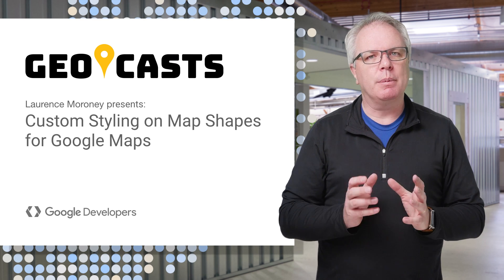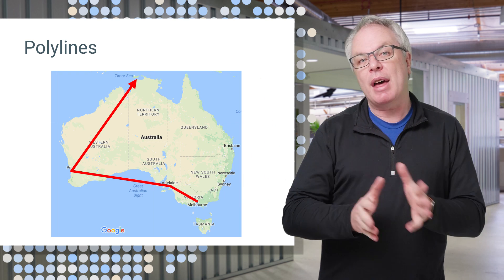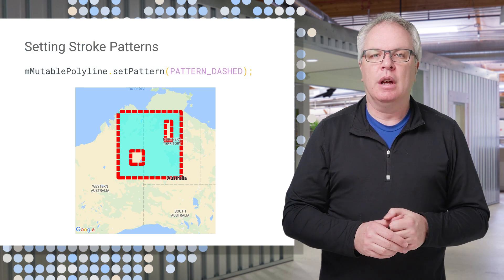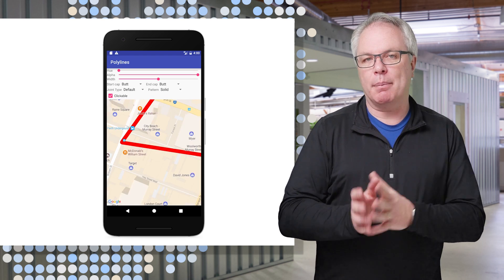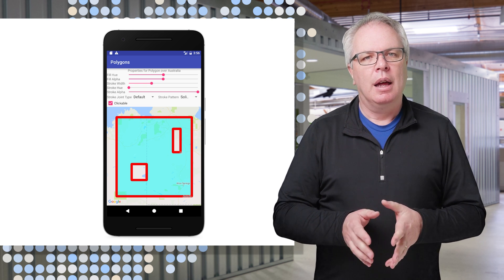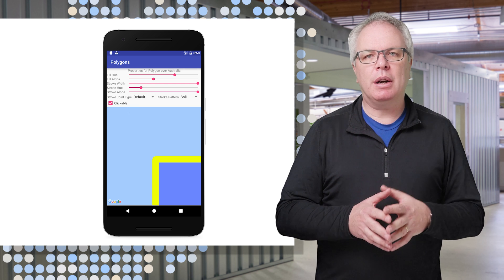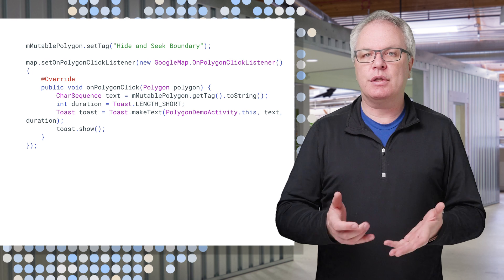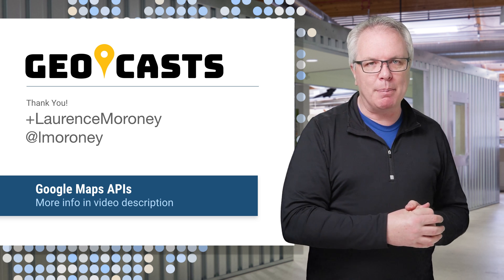Custom Styling on Map Shapes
In this Geocast, Laurence will introduce you to how you can do custom styling on map shapes from lines to polygons and beyond. You'll also see how to attach events to map shapes!